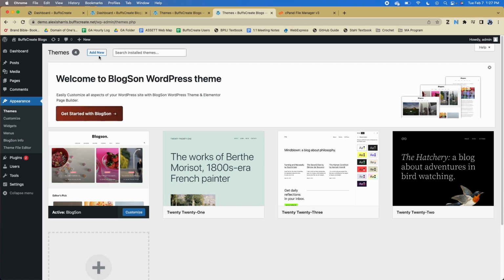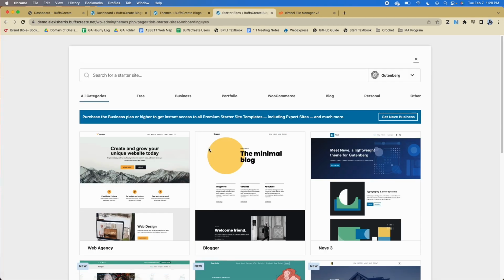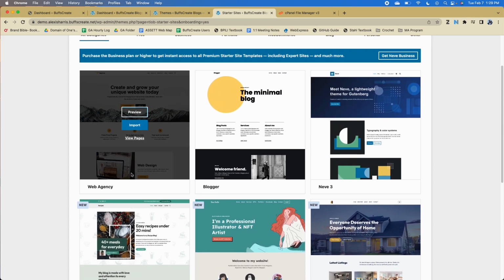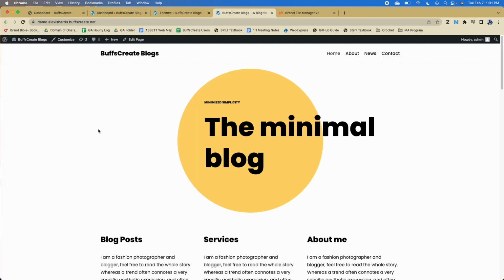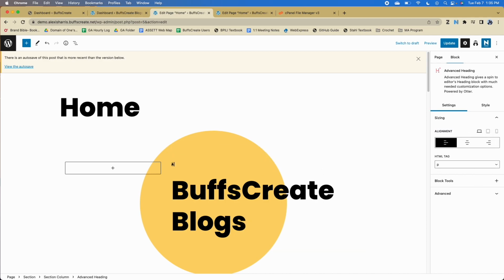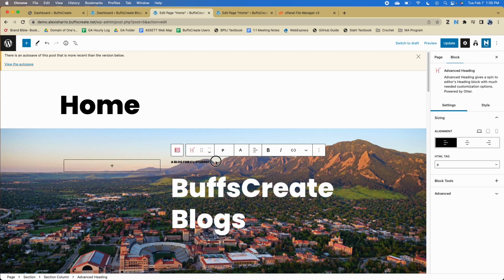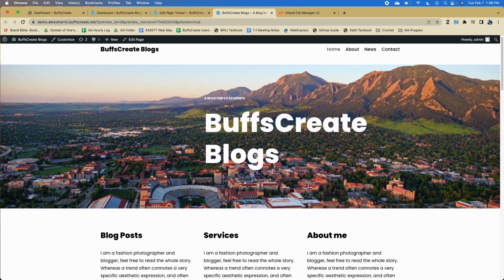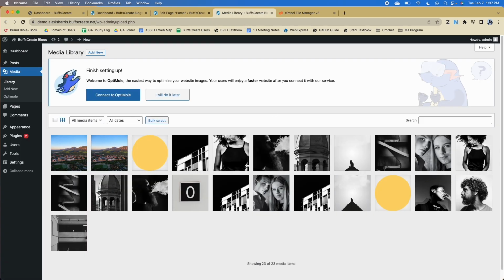BuffsCreate Blog Tutorial #3: Using a WordPress Starter Site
In this third installment of the BuffsCreate Blog Tutorial series, we show you how to use a theme with a starter site (in this case, the WordPress theme Neve) to give you an extra boost when starting a website from scratch. Starter sites offer a way for you to upload pre-written content and design to your website to edit instead of having to create everything from scratch.